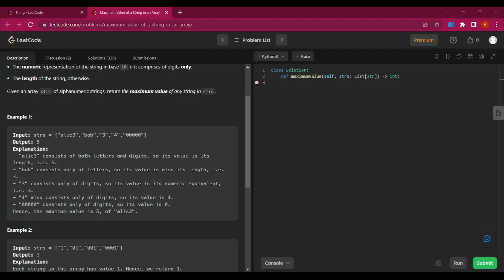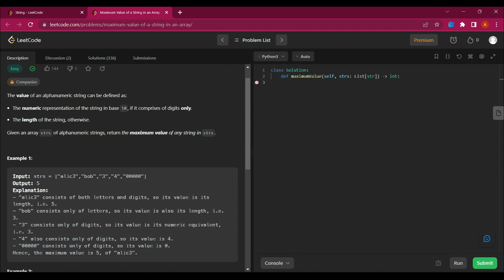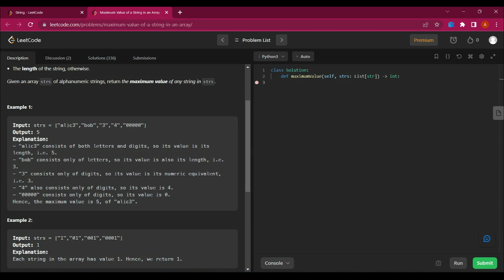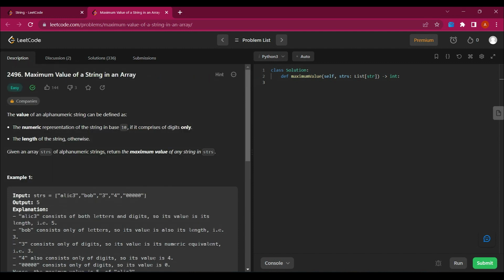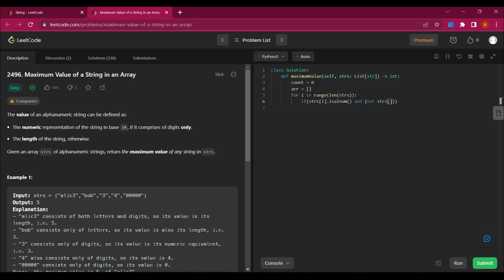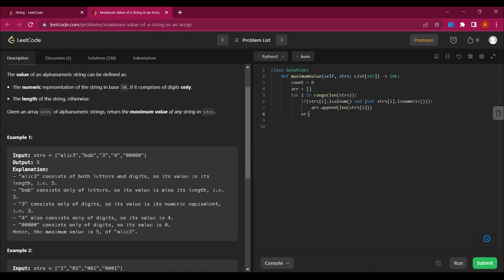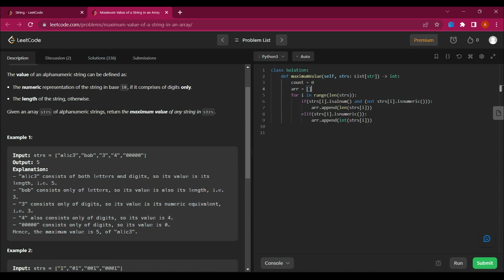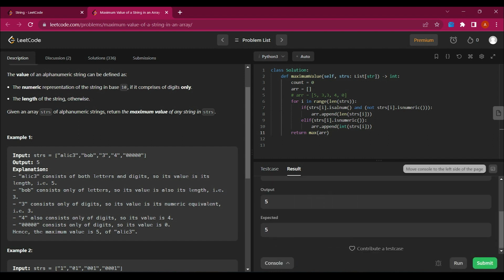2496 Maximum Value of a String in an Array with Python | Leetcode with python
Also, watch -